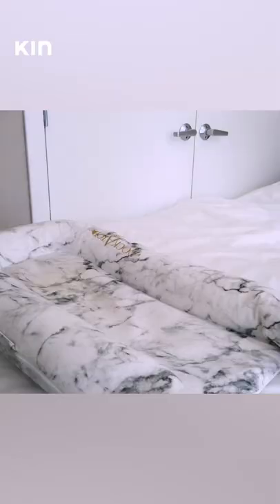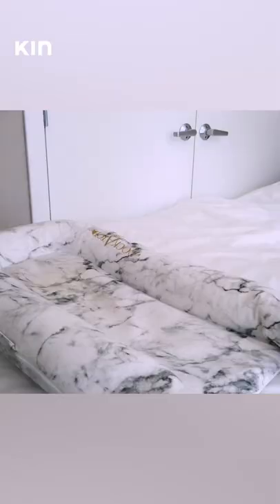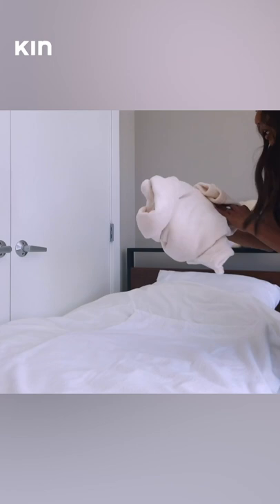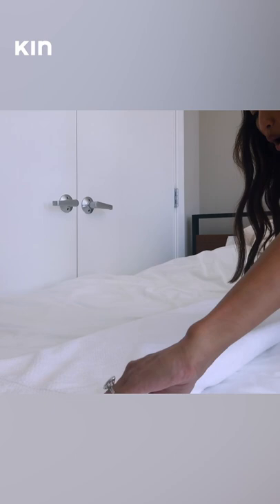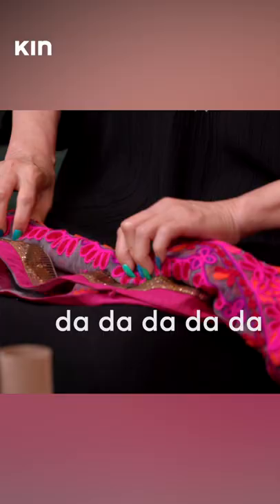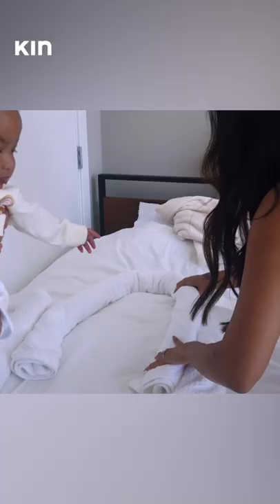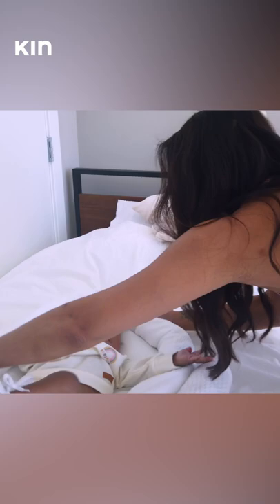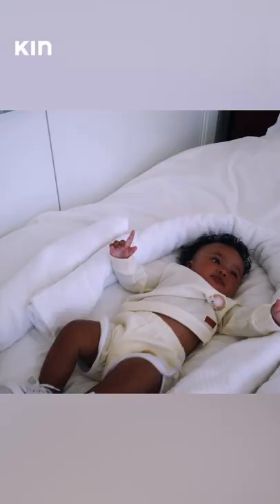Newborn Hack: 2 towels and a baby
That’s it!

🎬 Become a VIPeepo member for EARLY ACCESS TO EPS, DELETED SCENES, BONUS CLIPS, CUSTOM EMOJIS, and MORE!

*FYI: This is an optional perk for those peepo who want to take our relationship to the next level. For all of mai loyal fam subscribers, normal video content will still be free!

Take a deeeeep breath, inhale summa YOU. I'm Jeannie Mai Jenkins, and, baby, it's time to OWN ur life! Together let's get 💯 about fashion, fitness, finance & everything to crank up ur confidence. Thursdays, with me, 10am PST. Ya ready?